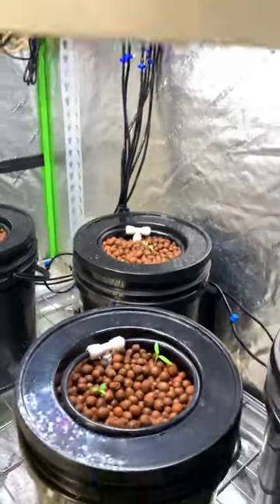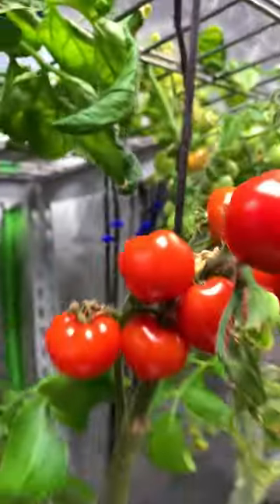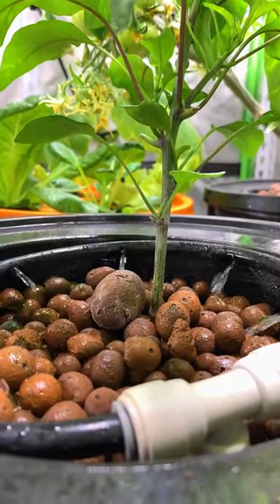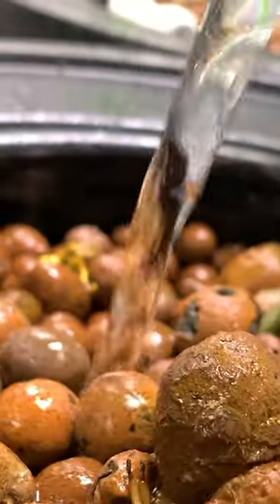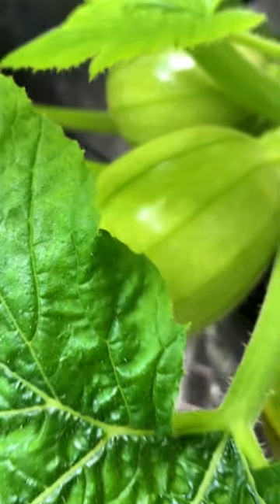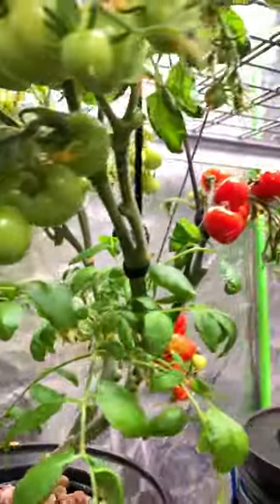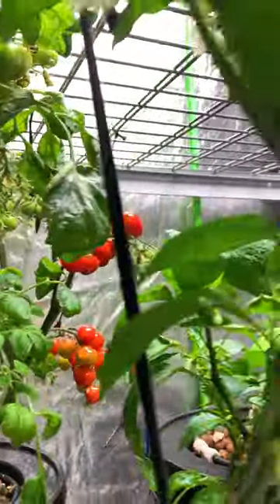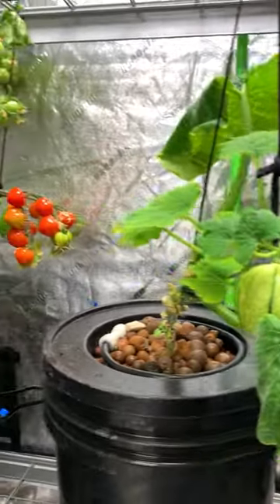Grow and Harvest food, anytime, any season.